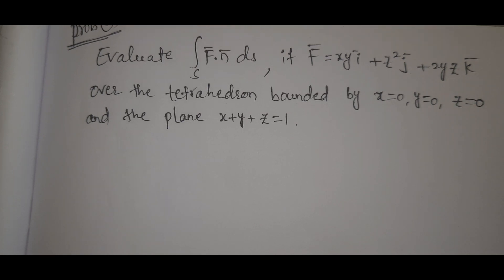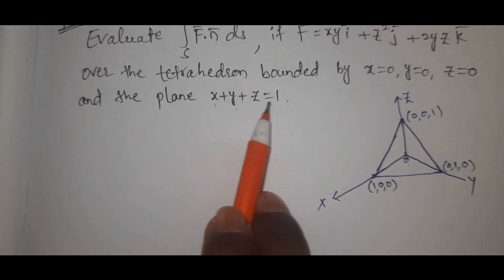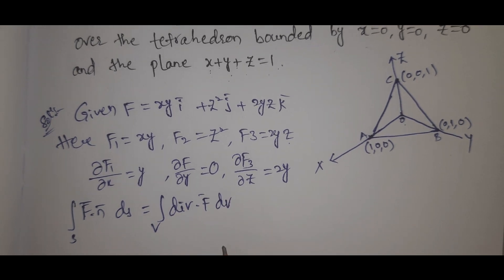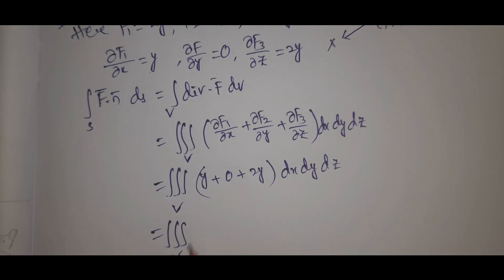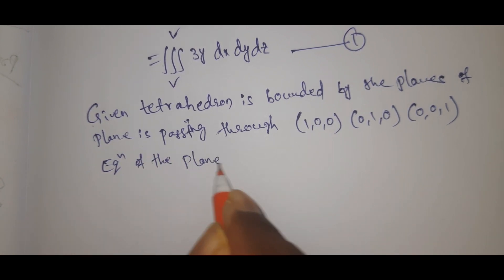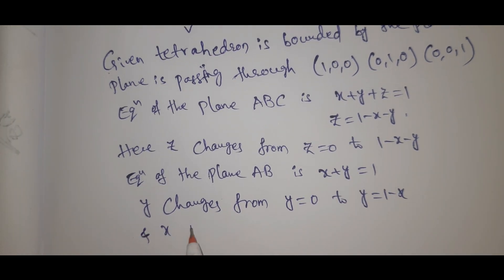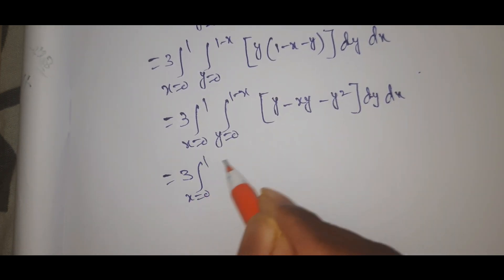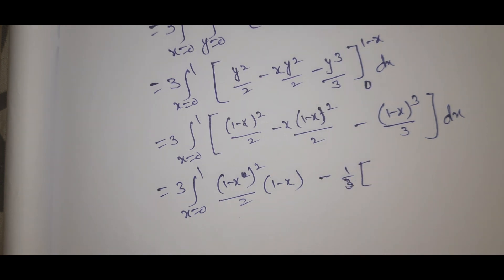Guass Divergence theorem problem|| part-3 || Rajeshlekkalu